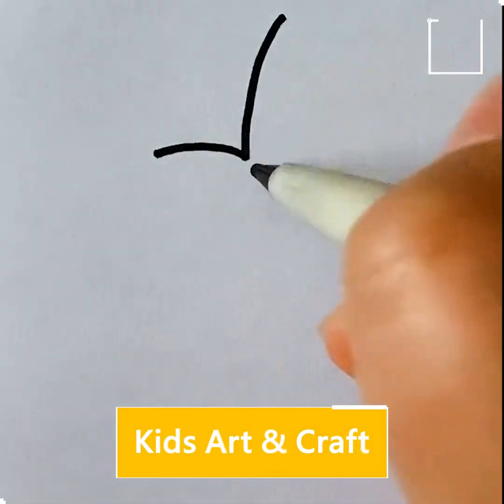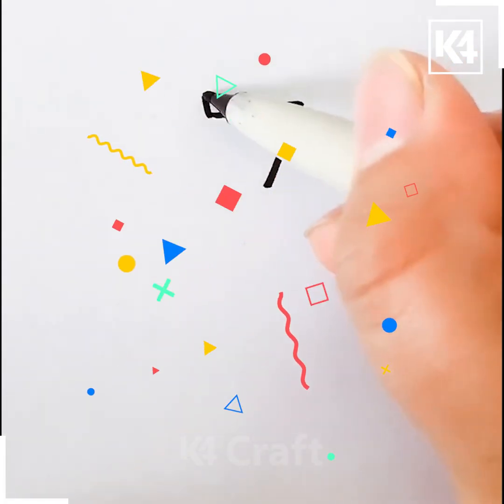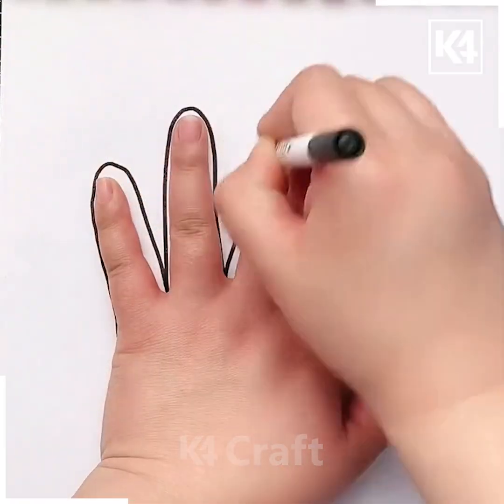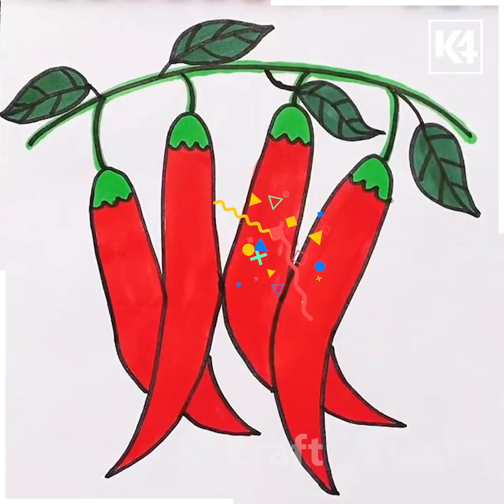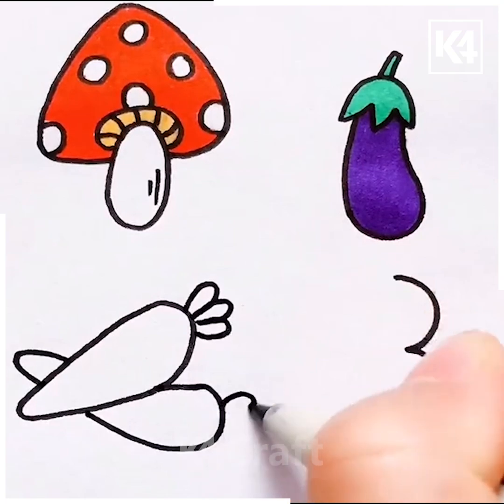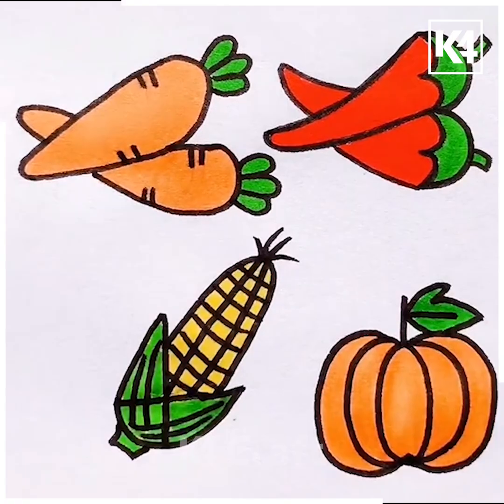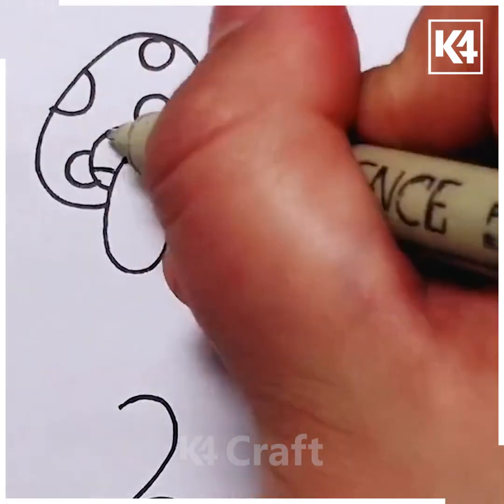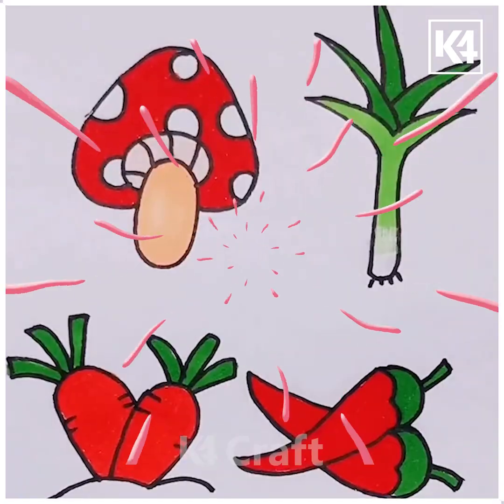Fruits & Vegetables Drawing Project For Kids - Step by Step Tutorials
If you’re searching for a fruits & vegetables drawing & coloring project for kids to do at home, you’re in right place! Keep your learning spirit alive with our curated list of fruits & vegetables drawing & coloring projects like eggplant drawing & coloring, red chili drawing & coloring, vegetable coloring & drawing,  strawberry coloring & drawing, etc.

We hope you like our list of fruits & vegetables drawing & coloring projects for kids and will surely try to make them. If you liked our drawing & coloring pages, read more crafts ideas at our website.

If you have any suggestion or feedback regarding the video, let it share in comment, your response is valuable to us and always appreciated.